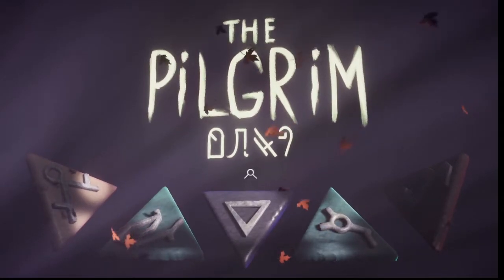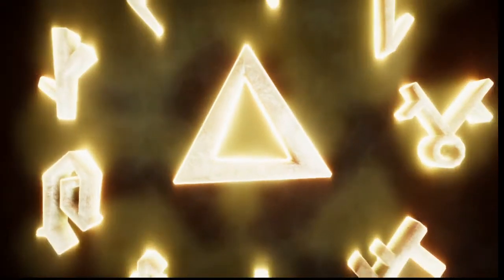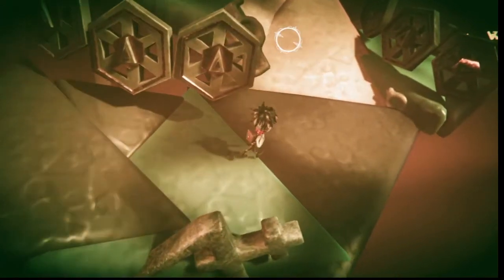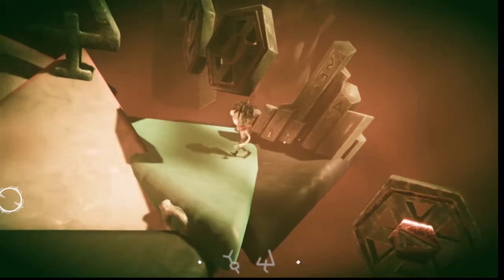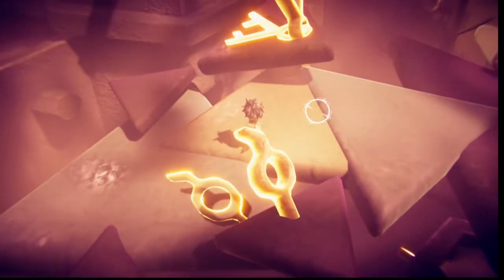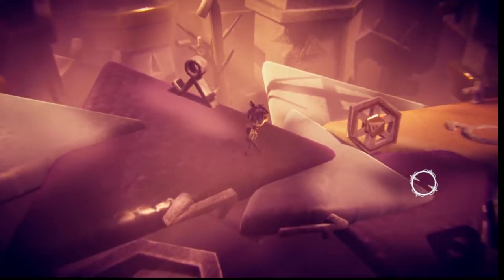Free Game Friday Episode # 20 The Pilgrim On Steam HD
Free Game Friday Episode # 20 The Pilgrim On Steam HD. Please support the Moose. Thanks.